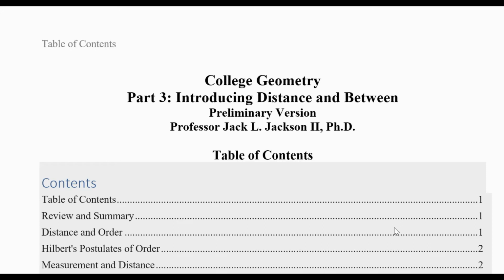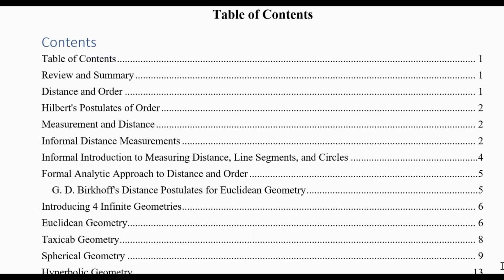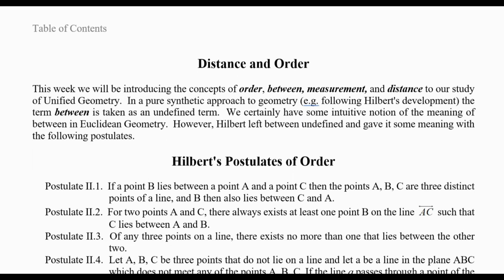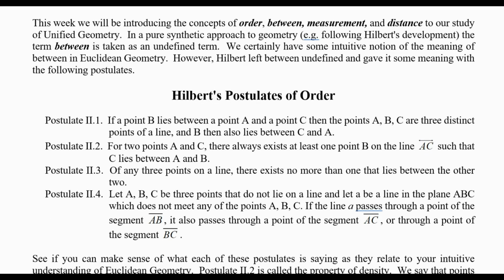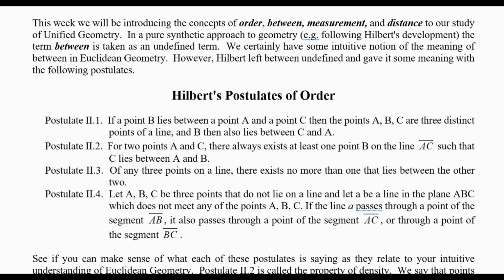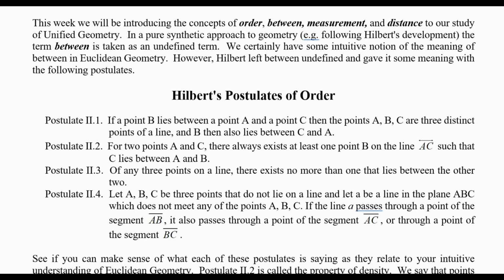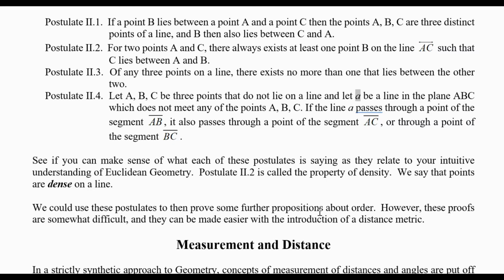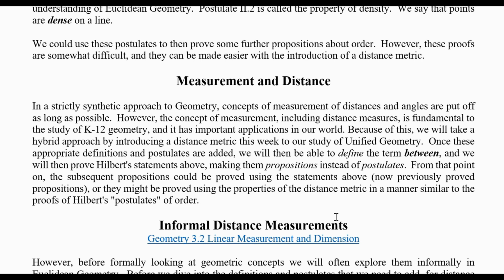Geometry 3.1 Introduction to Distance and Order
We start a playlist that introduces distance and order in multiple geometries.